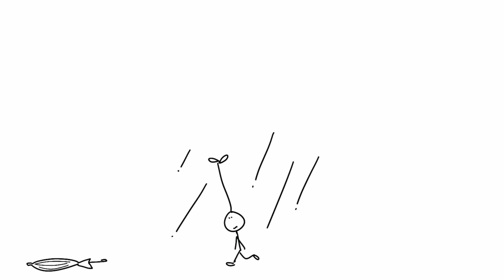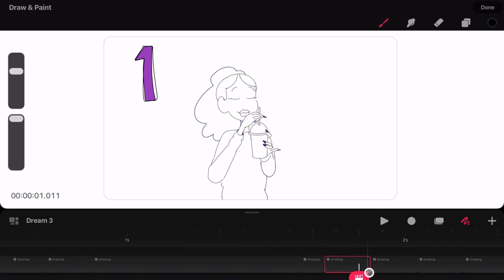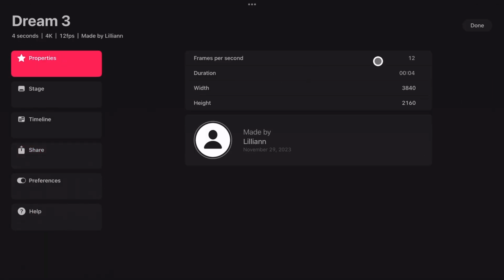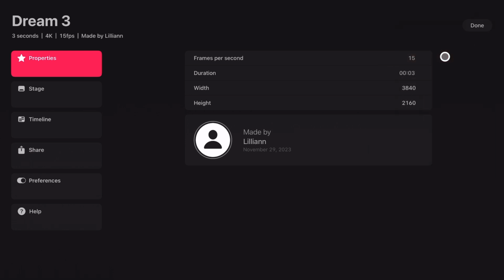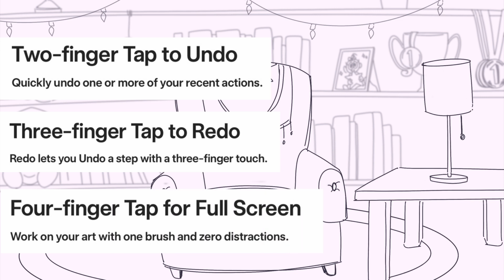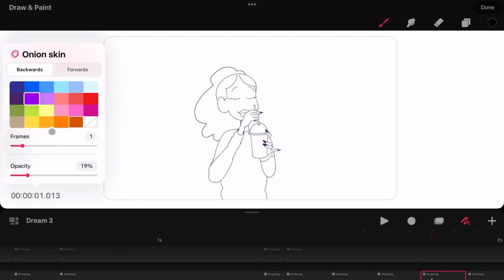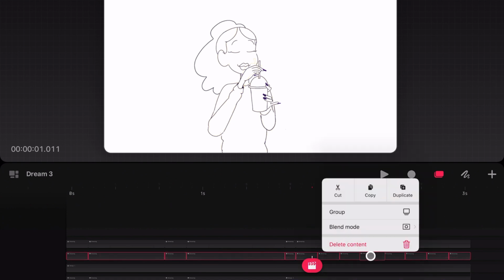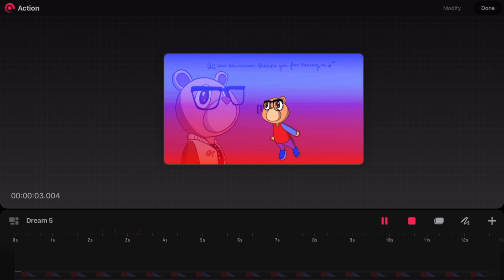Procreate Dreams Tutorial - 5 Quick Beginner Friendly Tips 🔥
Procreate Dreams Tutorial - 5 Quick Beginner Friendly Tips + a Bonus Tip on Getting Started!

Who else is excited about Procreate’s NEW 2D Animation App?!

From an avid Procreate User, this video will feature the top tips I learned that helped me get past the learning curve of Procreate Dreams. If you have any additional tips or questions, please share them in the comments. 🩷